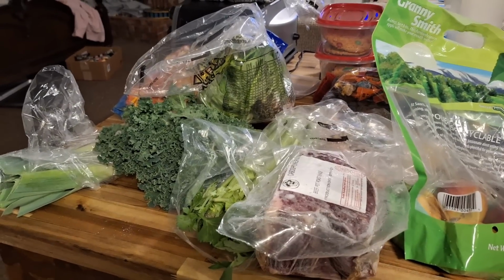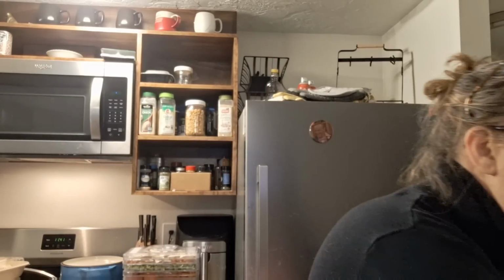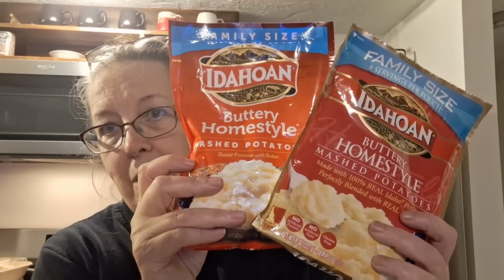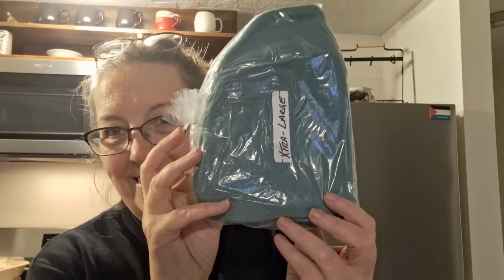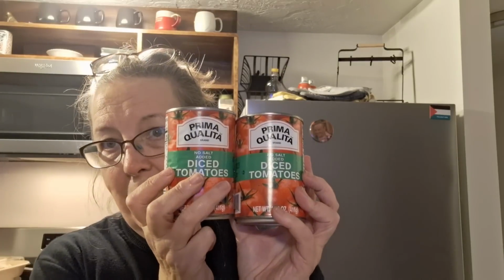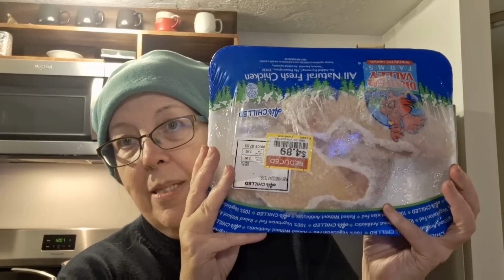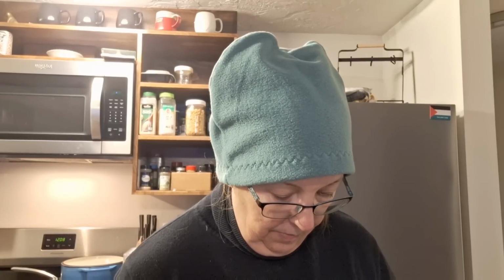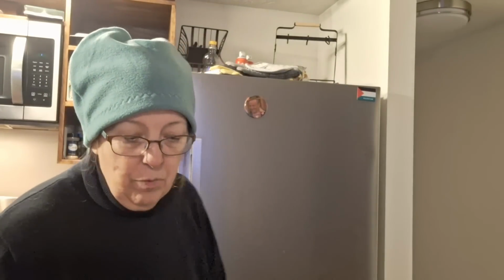CHRISTMAS FOOD BANK HAUL